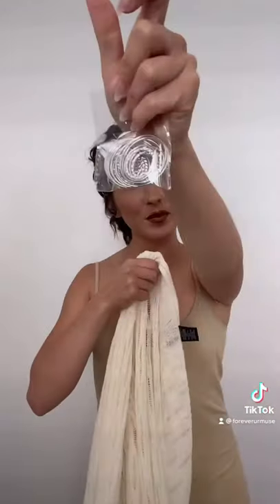How to DIY subversive basics part 3